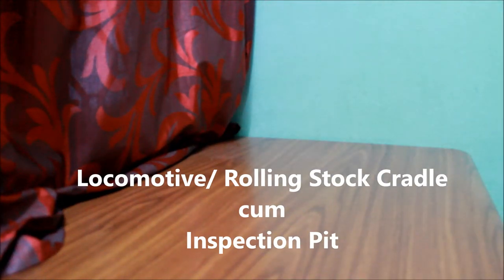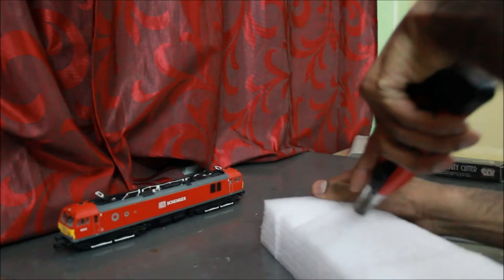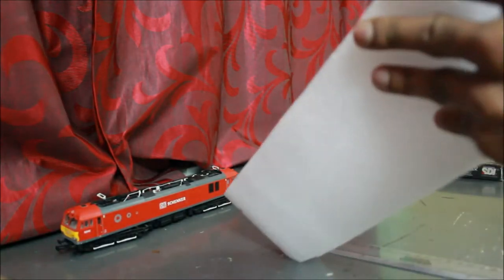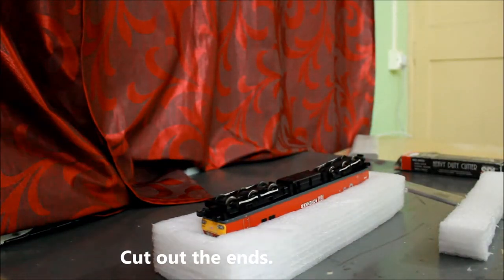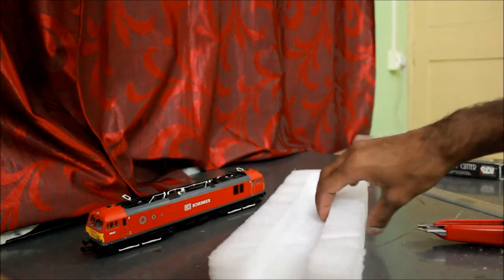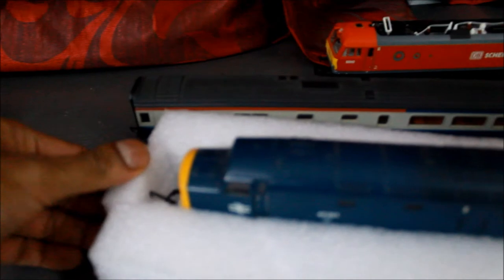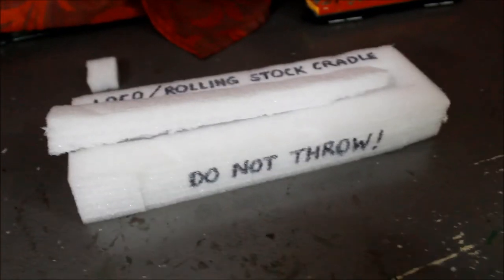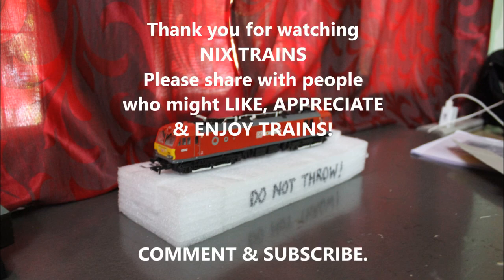Loco/ Rolling Stock Cradle cum Inspection Pit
Loco/ Rolling Stock Cradle cum Inspection Pit for Model Trains. Same can be applied for any scale you choose to model; even for 1:900 smaller than T gauge.

"RAISING FUNDS FOR AFFORDABLE MODEL RAILWAYS FOR ALL
-NO MATTER WHERE YOU ARE IN THE WORLD!"

Thank you for viewing "Nix Trains".